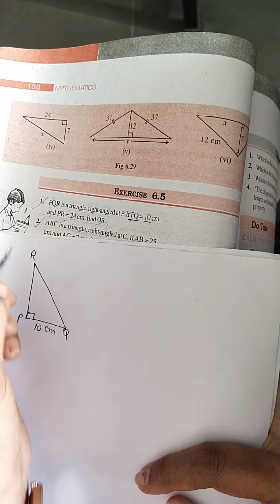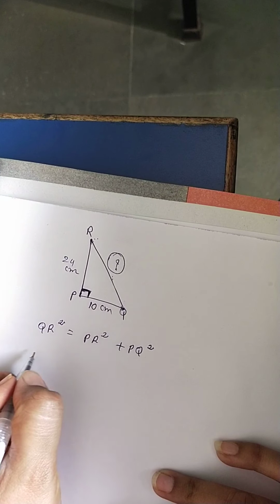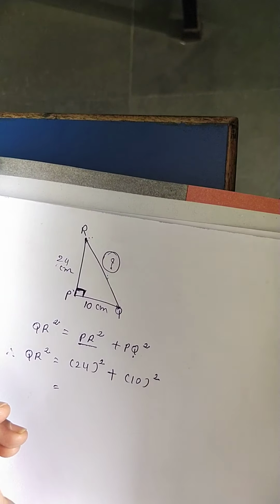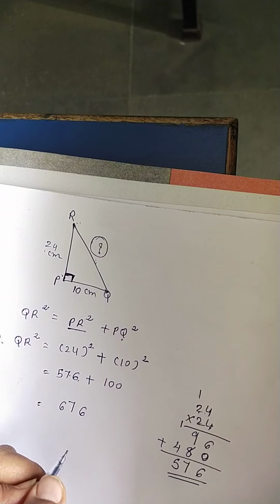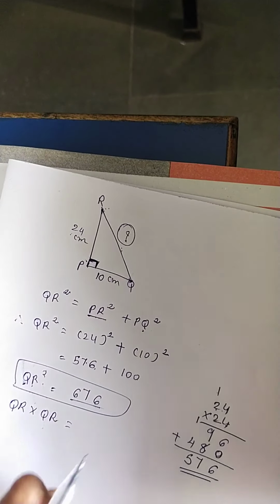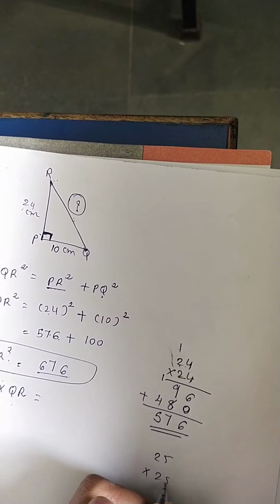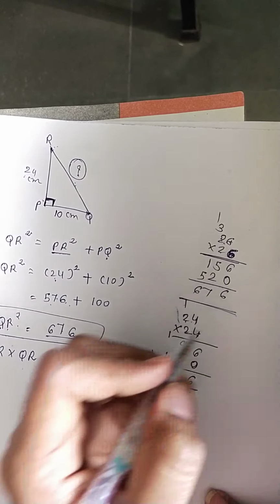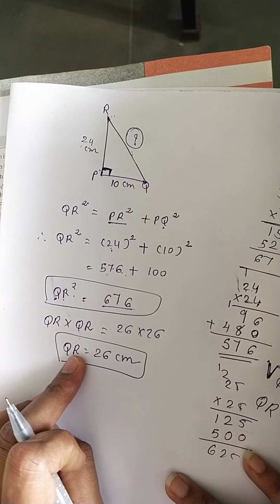std-7thlmathslex.6.4, 6.5 lque.(1)